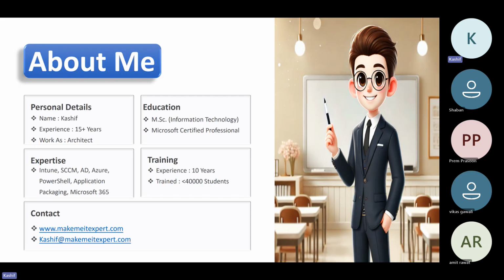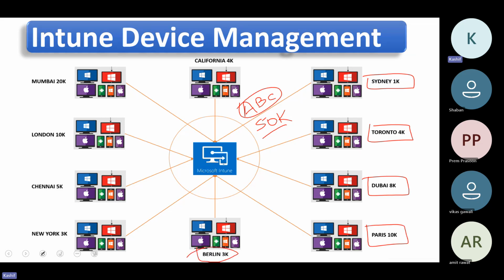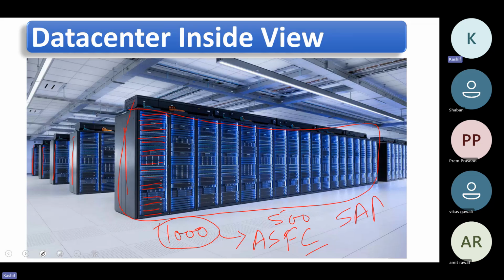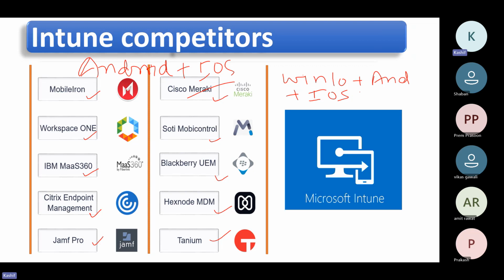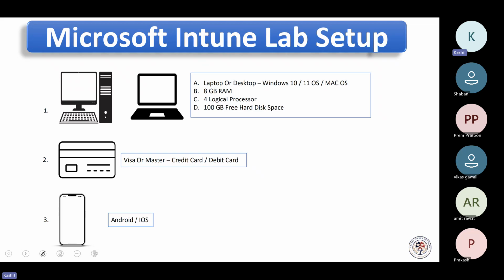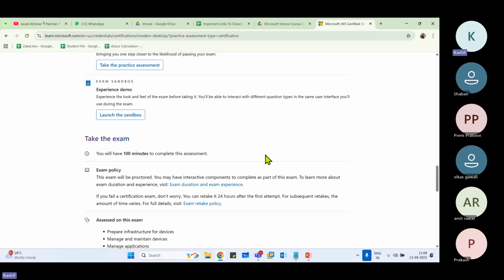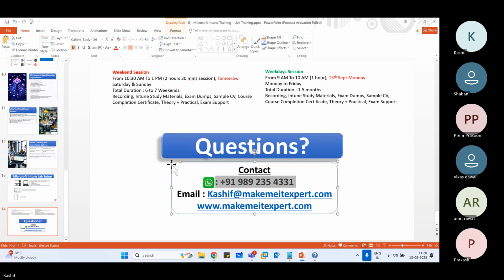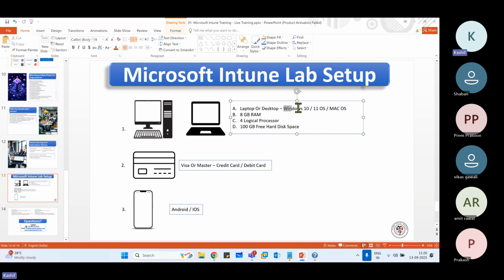Microsoft Intune Tutorial | From Basic To Advanced Level | Learn And Master The Intune Technology